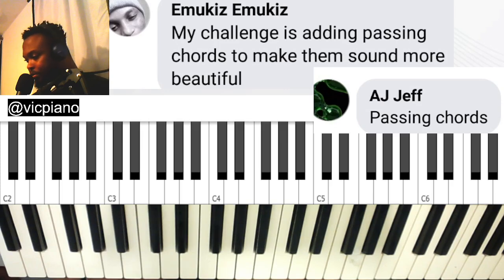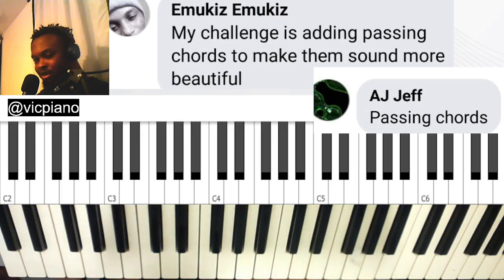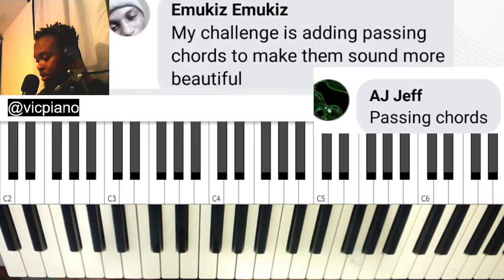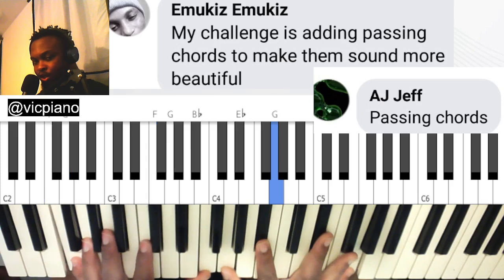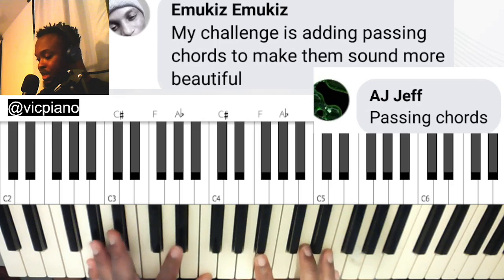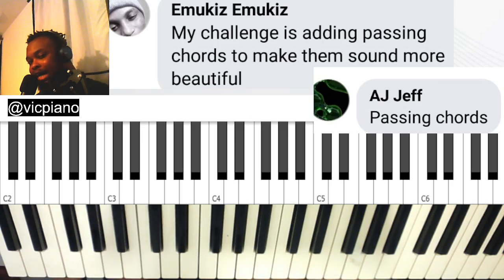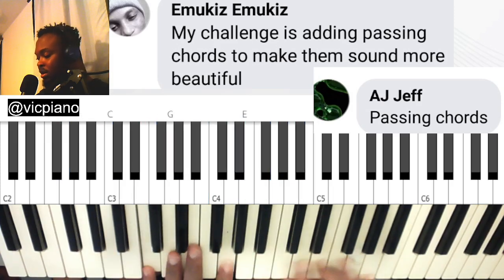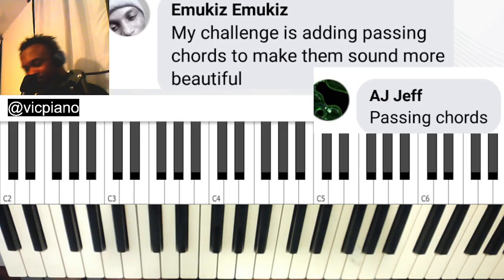Here i explained in details all about passing chords and how to make them sound beautiful